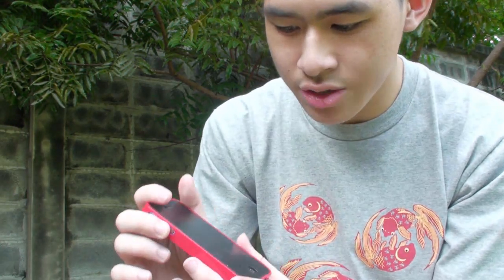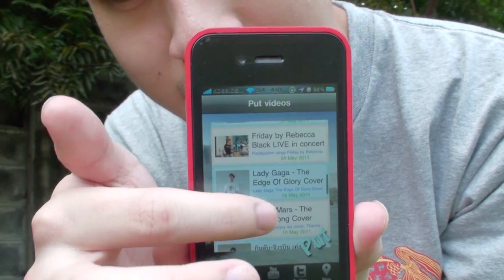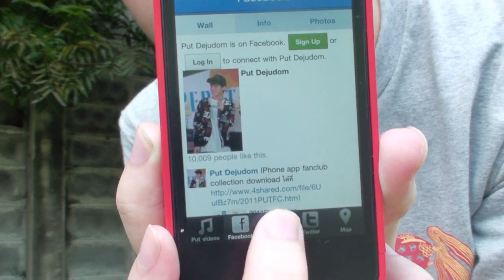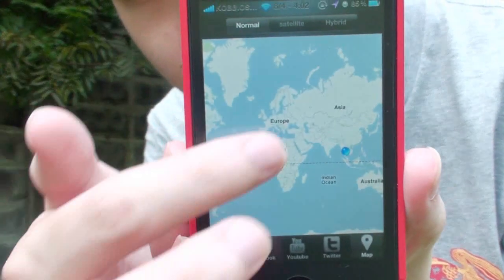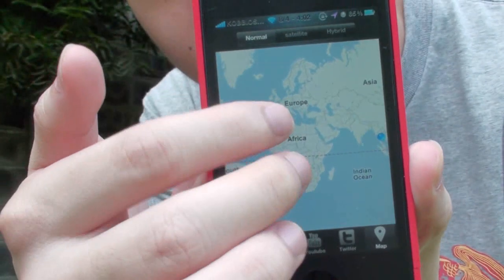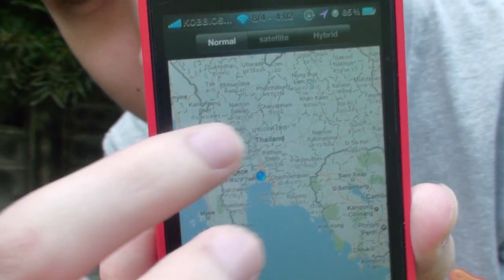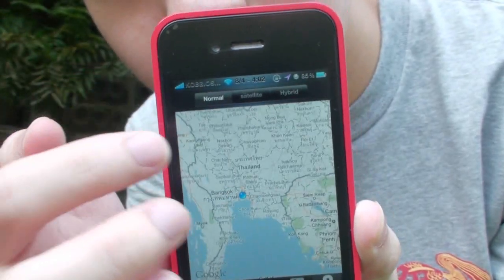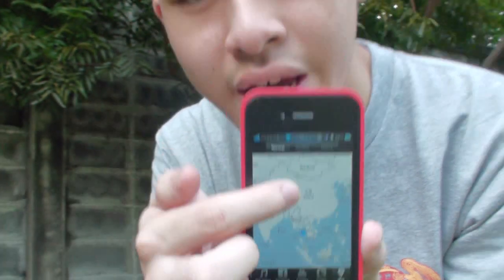PutDejudom Putsocial Iphone application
DUDE, I hope dude like it a lot, haha :)

award 6/8/2011:
#175 - Most Viewed (Today) - Nonprofits & Activism - Australia
#71 - Most Viewed (Today) - Nonprofits & Activism